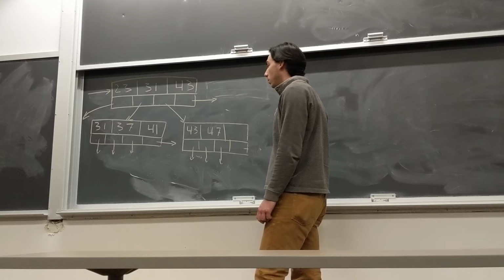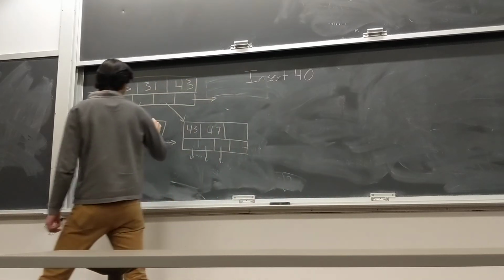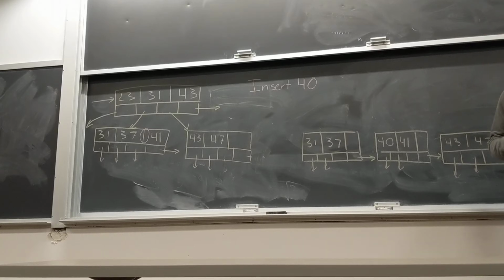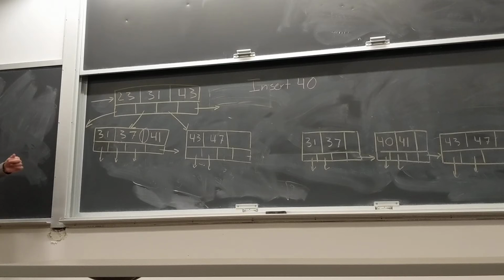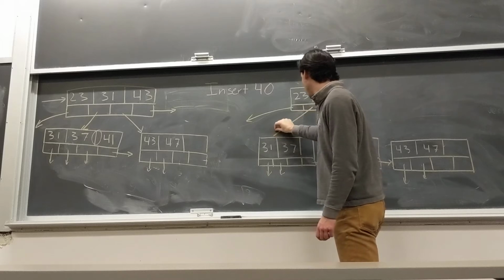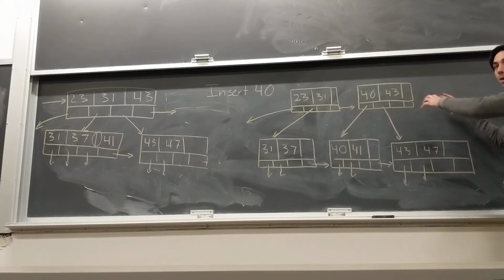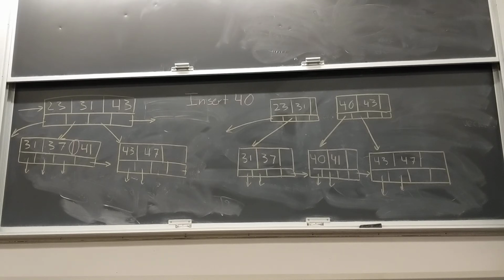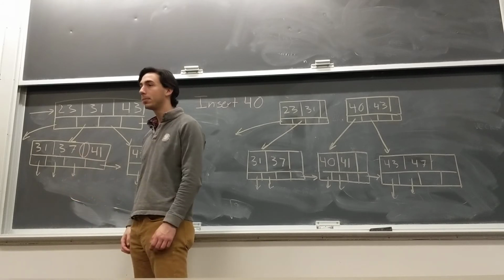EECS 339: Intro to Databases - How to use Grep CScope and B+Tree Insert Example